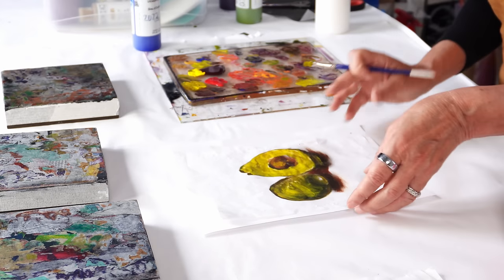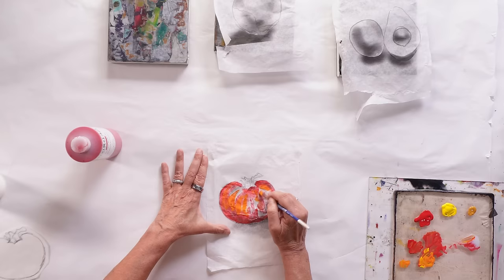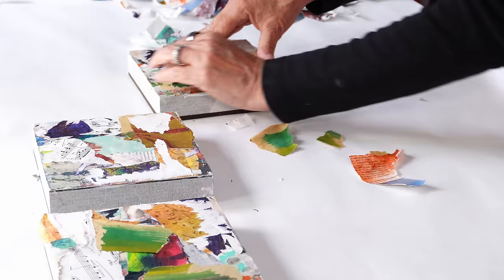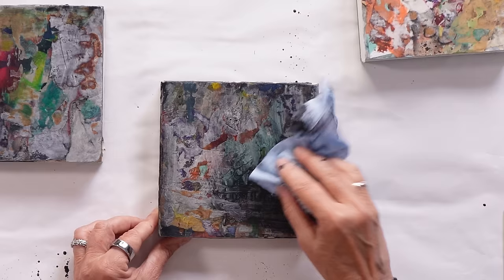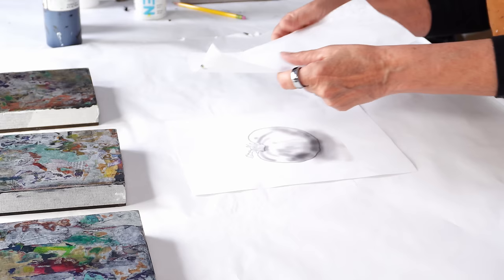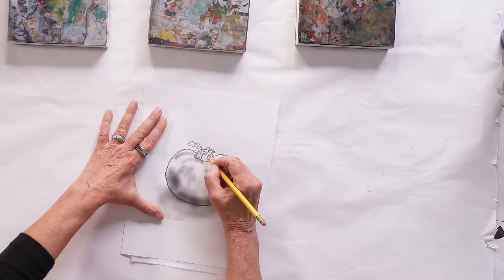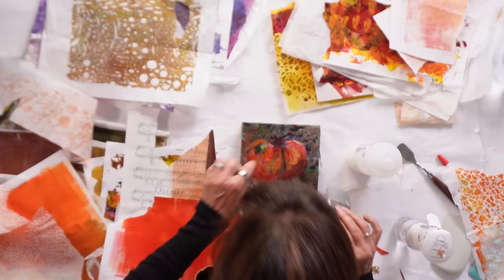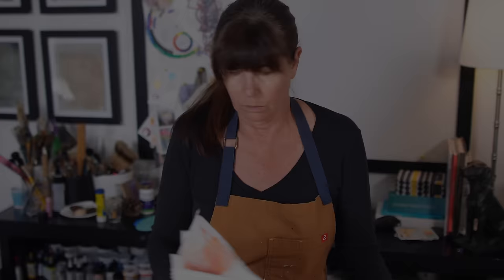Easy Color Blocking Techniques For Mixed Media Collage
This week, we are using some easy color-blocking techniques for mixed-media collage.

Color-blocking or underpainting can help guide you when creating a collage. It’s excellent to use when your subject has different values, and you want to maintain them.

This color-blocking technique is as perfect for beginner mixed media artists as it is for old pros.

💌  Want to know the 5 Rules I live by in my studio? 💌

Join my email community, and I’ll send you some helpful messages - including my personal studio rules.

🛑Very Important 🛑

If you don’t receive an email from me (Jackie Bernardi) within a few minutes, please be sure to check your promotions and spam folders. I will not be able to send anything to you until you click the link in the confirmation email.

⭐Best Viewing Experience for YOU ⭐

Every creative person has different needs. Here are the different ways to enjoy my videos.

- Some enjoy hearing me explain my process. If that’s you, make sure your volume is on.

Others prefer to read my process through the closed-caption subtitles. If that’s you, turn on the CC at the bottom right of the video.

- Some don’t want to hear my voice at all (that’s ok 😀). If that’s you, turn the volume off and watch.

I have had every video electronically translated through close captioned subtitles into 20+ different languages to reach and connect with as many people as possible. Sometimes, there are spelling or grammatical errors. As AI improves, I hope the translations do as well. If your language is not represented, please let me know.

🎨Supplies for this session 🎨

Golden - Gloss Medium

Silicone Paint Shapers

Gelli Arts Gel Printing Plate - 8" X 10"

Speedball Deluxe Soft Rubber Brayer

Golden Fluid Acrylics - Primary Magenta

Golden Fluid Acrylics - Hansa Yellow

Golden Fluid Acrylics - Green Gold

Golden Fluid Acrylics - Phalto Blue (Green Shade)

Golden Fluid Acrylics - Nickel Azo Yellow

Golden Fluid Acrylics - Ultramarine Blue

Golden Fluid Acrylics - Alizarin Crimson Hue

Saral Transfer Paper

Medical Exam Table Paper (Large Rolls)

Continuous Spray Bottles (for water)

I may receive a small commission on purchases using these links, but please know that purchasing supplies through these links will not add additional cost to you; it just helps keep my channel going!

💜 I genuinely appreciate your support! 💜